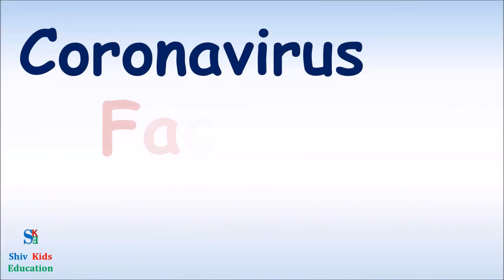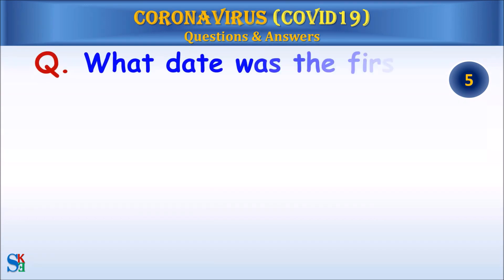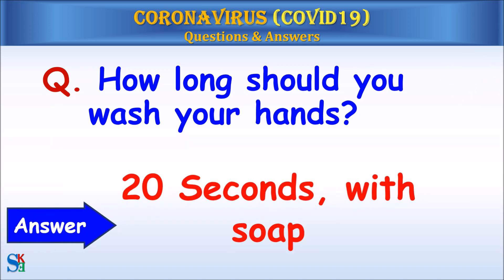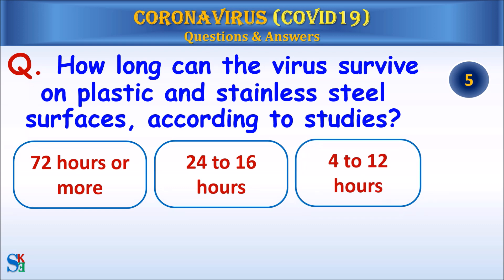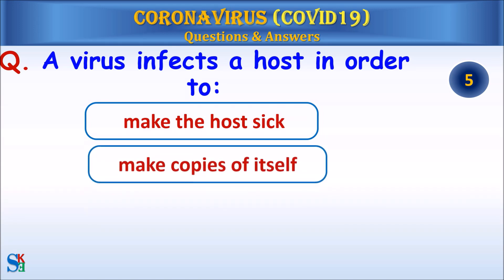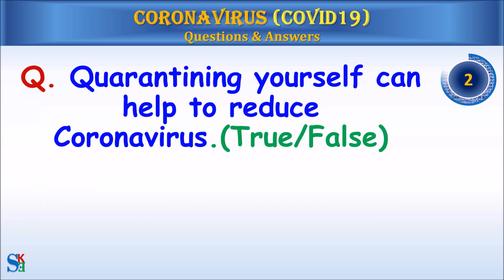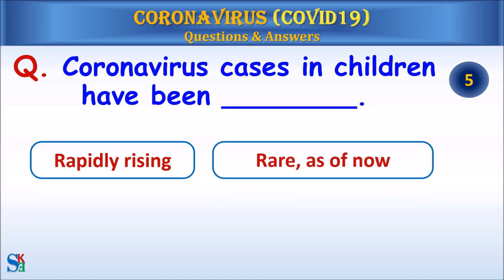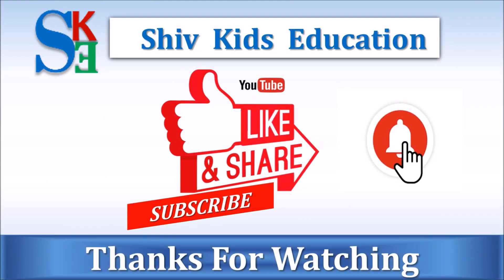covid 19 quiz |coronavirus questions and answers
Most important and interesting covid 19 quiz |coronavirus questions and answers.Science GK